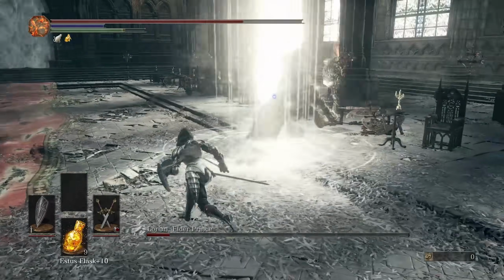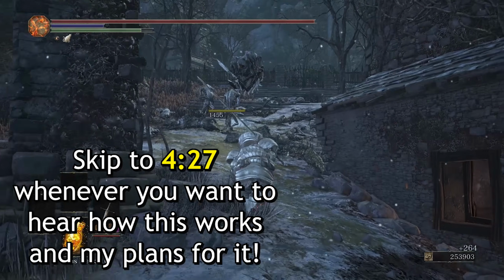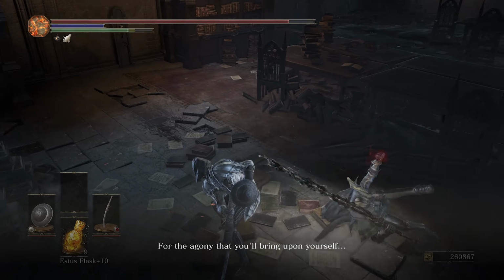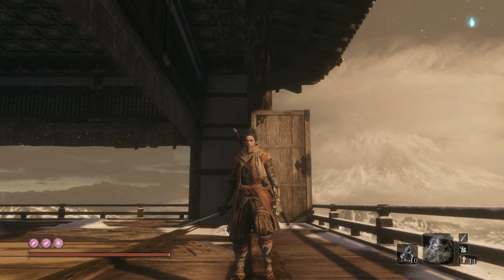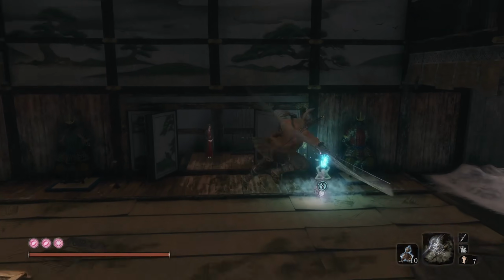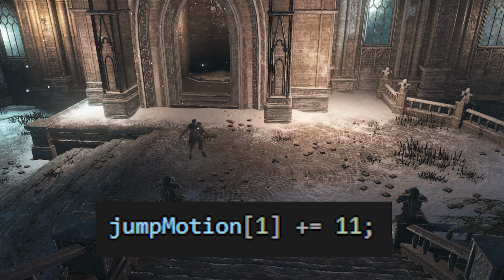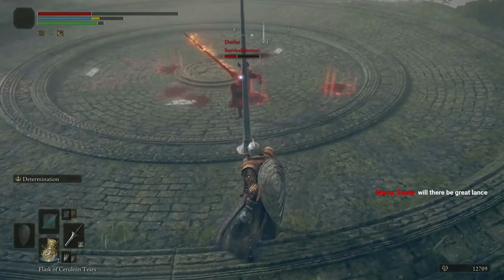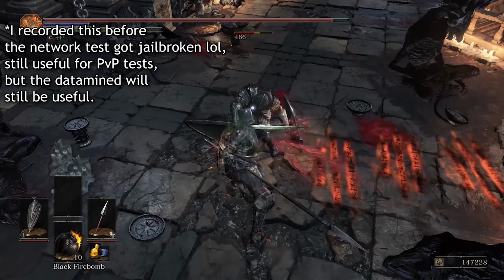I made the Elden Ring Jump in Dark Souls 3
With a bit of modding shenanigans, I was able to recreate a rough version of Elden Ring's jump mechanic for Dark Souls 3, which is really satisfying to play around with and with some upgrades will be a great tool in understanding Elden Ring's combat early.

TIMESTAMPS
0:00 Reveal
0:11 Platforming Showcase
4:27 History of the jump in Souls
5:36 How my ER jump works
6:29 My plans for it